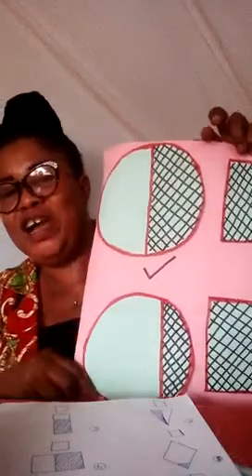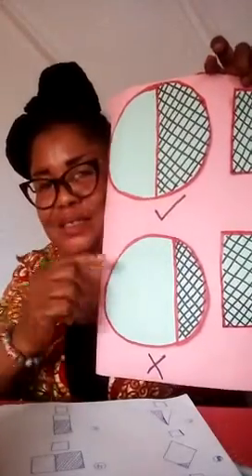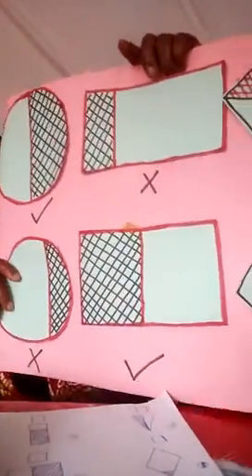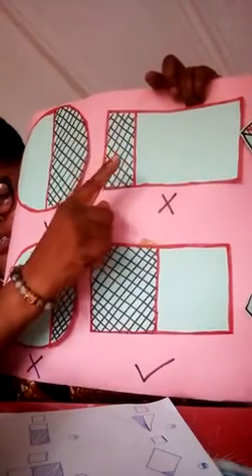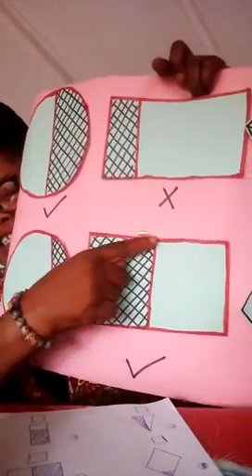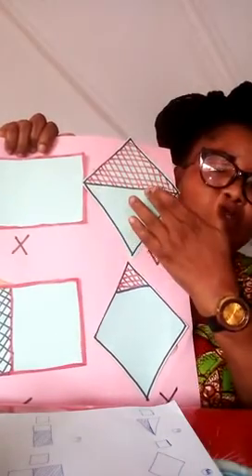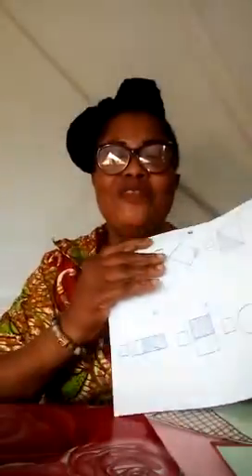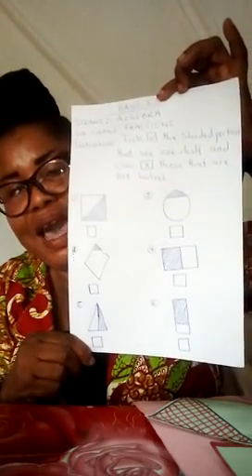Numeracy for Class One